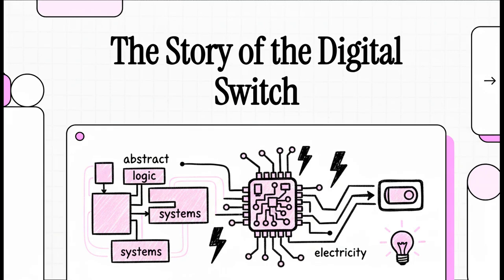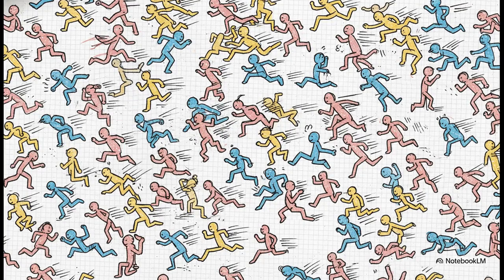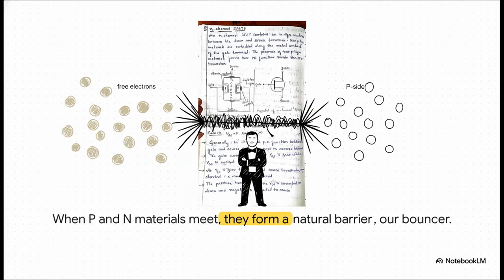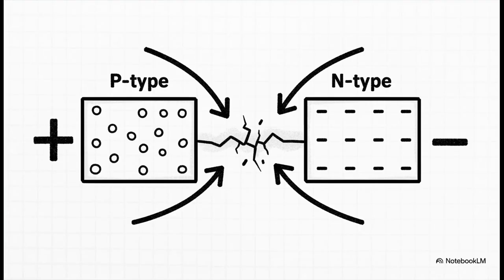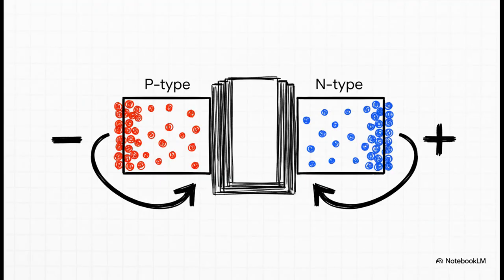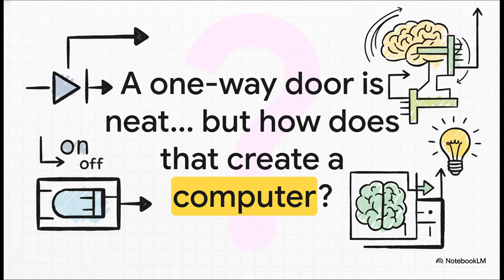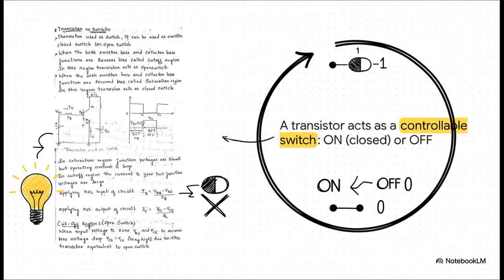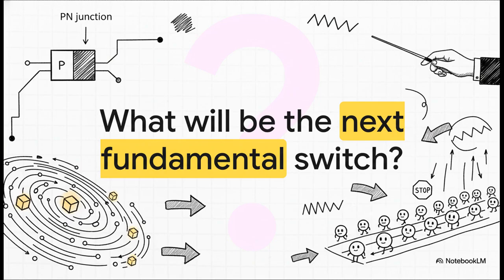The Story of the Digital Switch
the topic "PN Junction Operation"

We made this video with the help of AI.